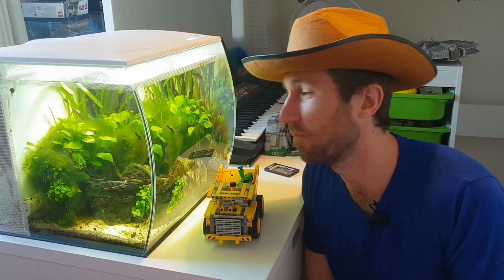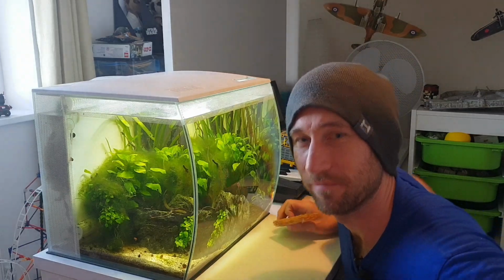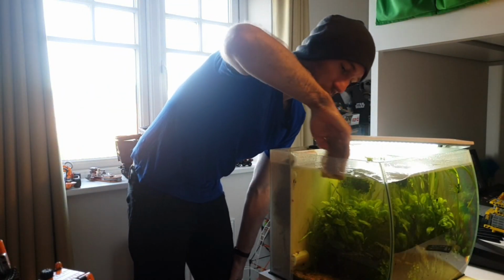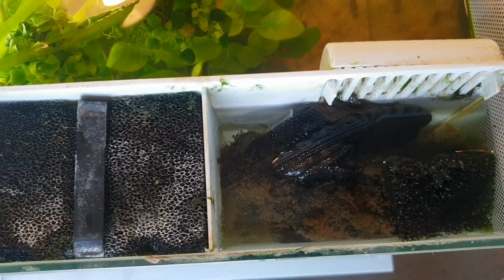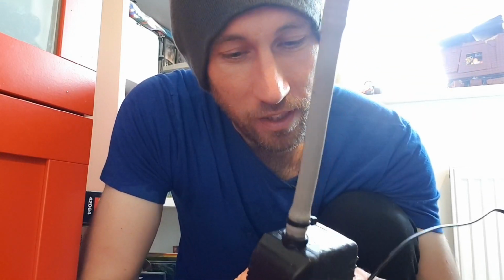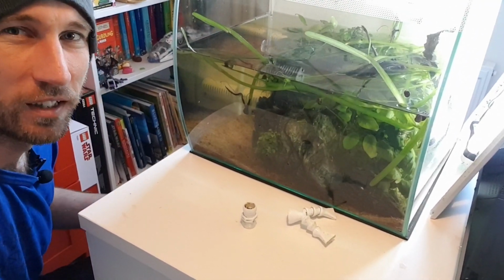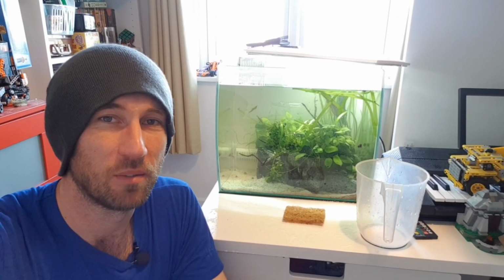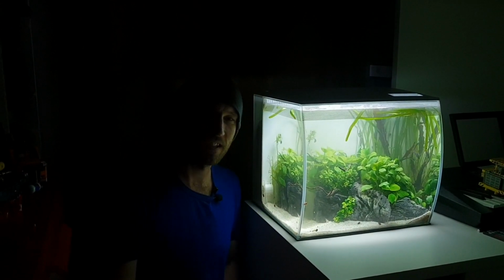Cleaning a neglected aquarium - Fluval Flex!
I braved my 11 year old son's bedroom to clean out his Fluval Flex aquarium. I'd neglected it recently so it was time for a big clean! Hopefully it shows that you can quickly and easily get your aquarium back on track if life has got in the way of regular maintenance.

Follow me @riverwoodaquatics